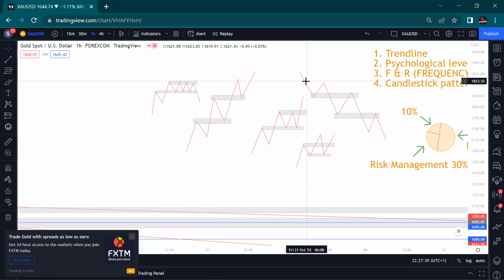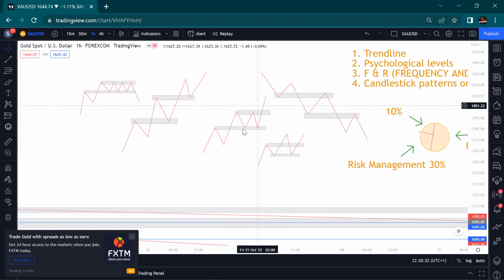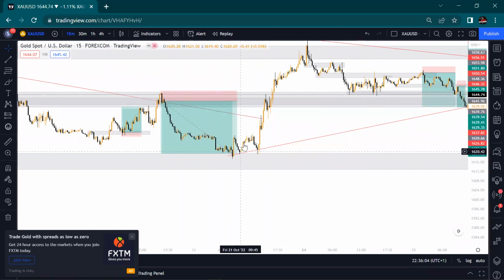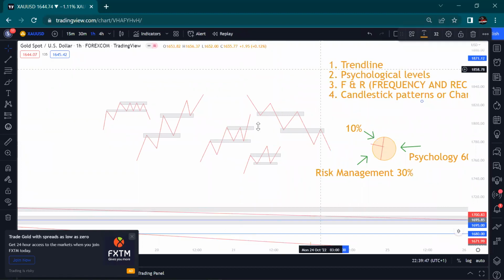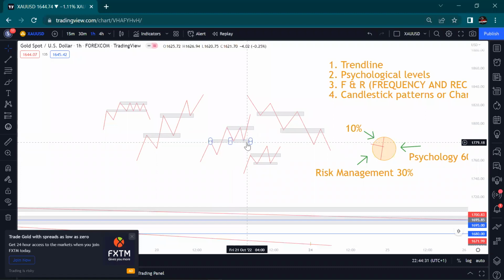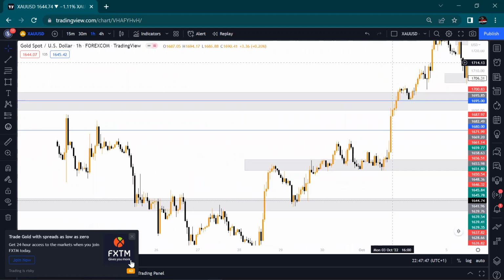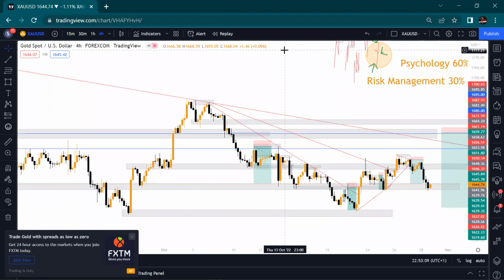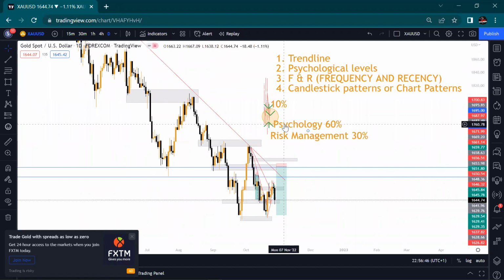F & R Breakdown (Intro)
Zones breakdown